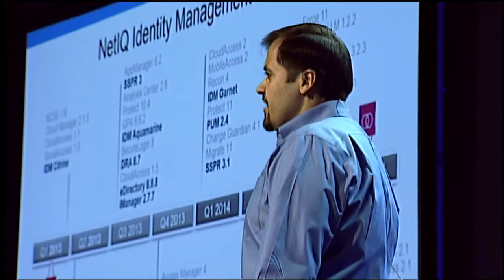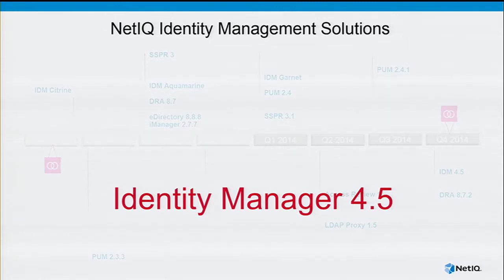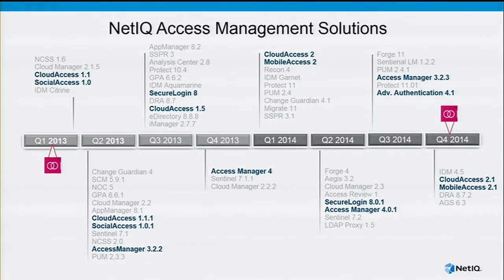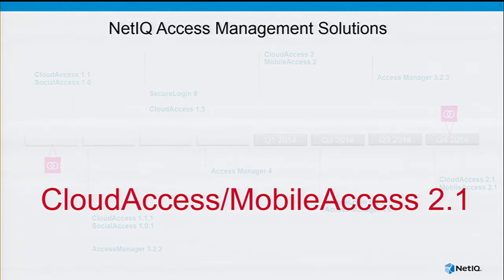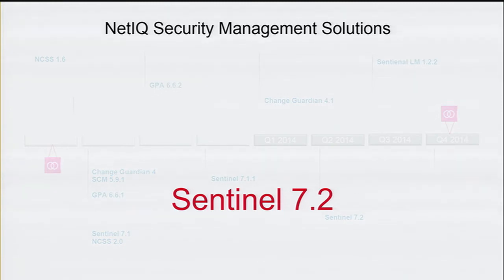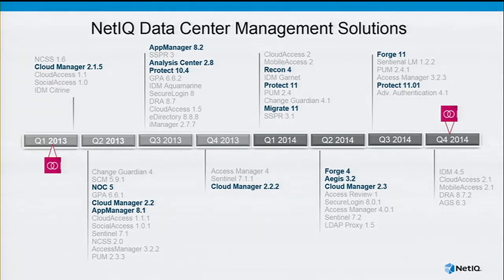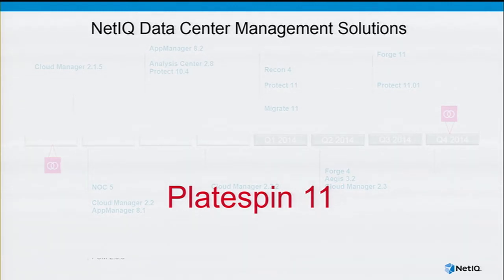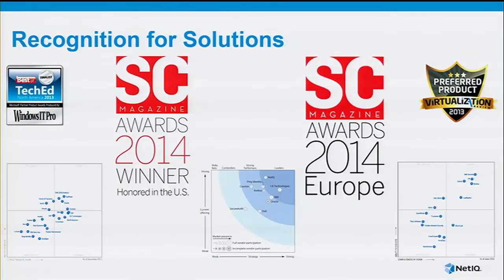NetIQ BrainShare 2014 Keynote, Pt.4 - Baha Masoud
Baha Masoud, Vice President Global Engineering at NetIQ continues the conversation about NetIQ's product journey with John Delk in part 4 of NetIQ's BrainShare keynote.

There have been over 100 releases; 50 of those have been significant, and 111 patents in the last 18 months. Baha reviews these, and NetIQ's ongoing innovation and industry recognition.